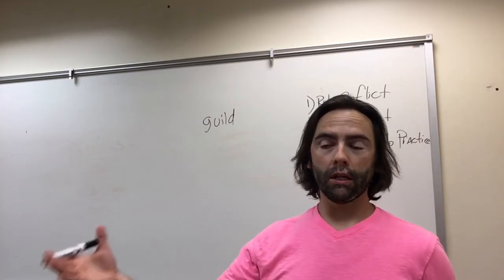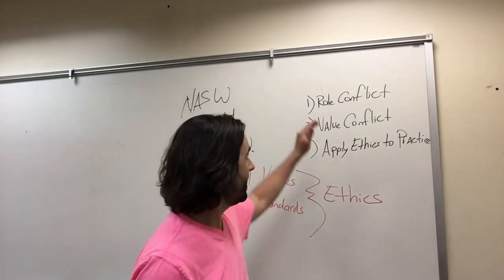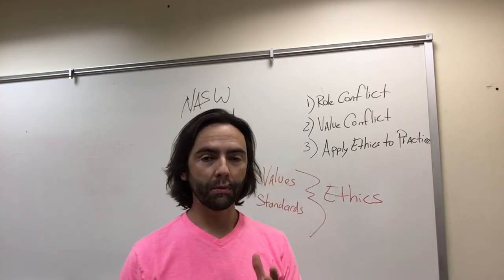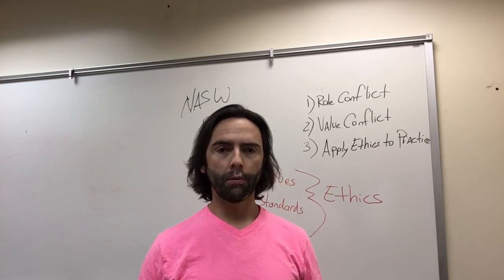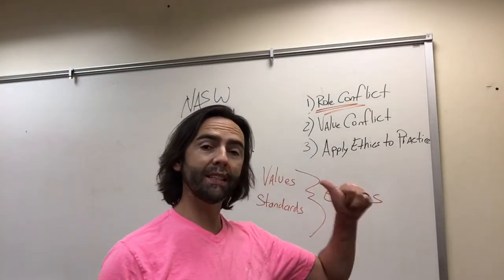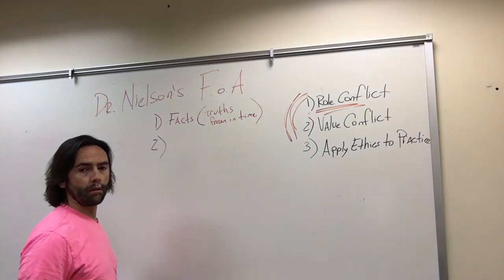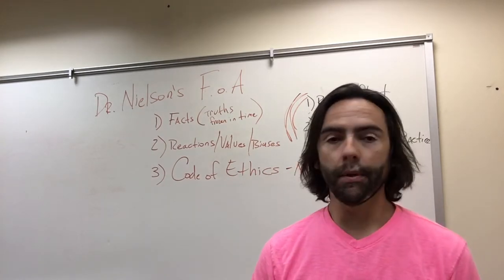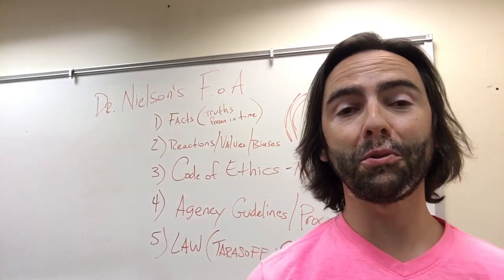Applying Ethics to Practice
Guest Lecture for U of U College of Social Work